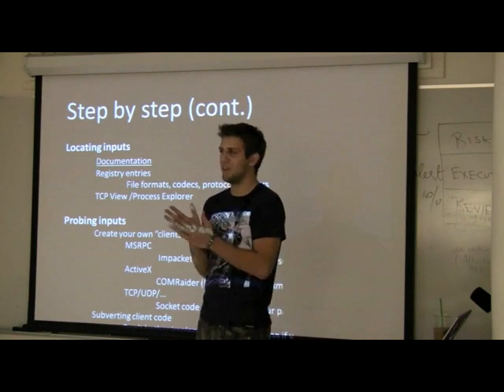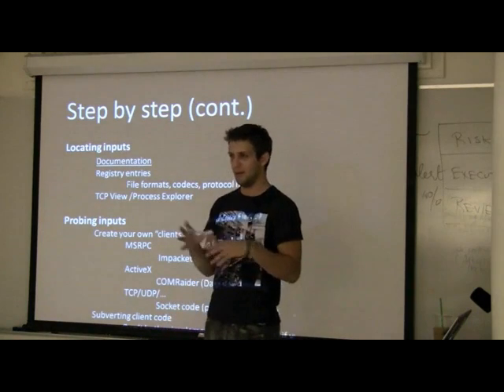hax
yoshinosakura 的共享视频文件。